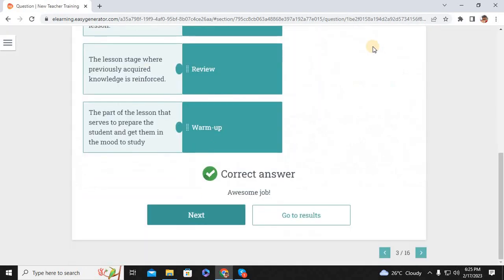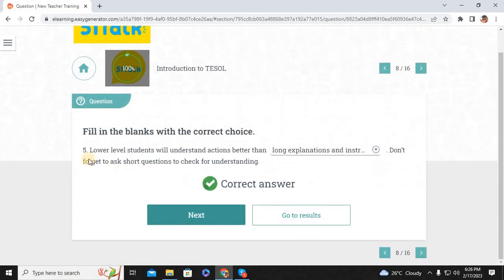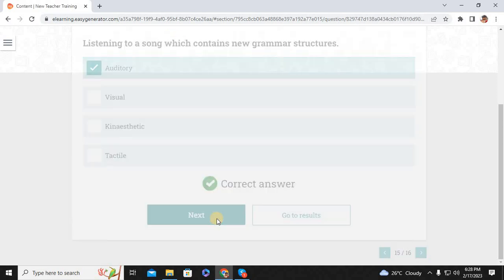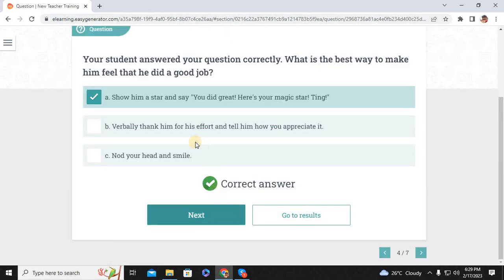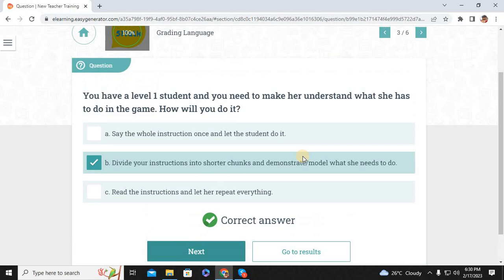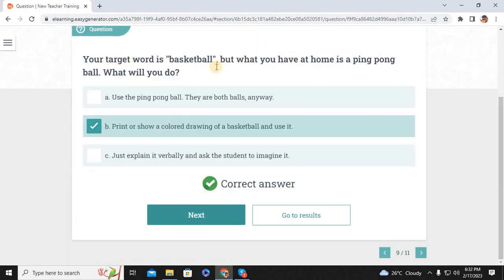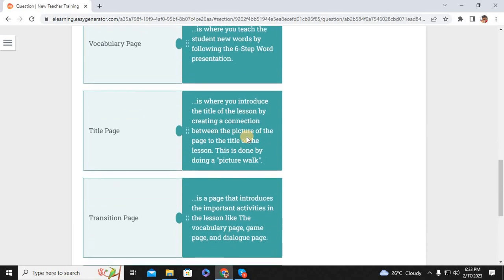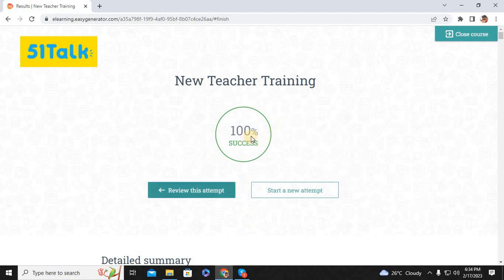51Talk NTT Self Learning Course Test 100%PASSED- Part 1 (Answer Keys) [51TALK 2023]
Hello dear teachers! I'm sharing these NTT answer keys so that you can pass the NTT.